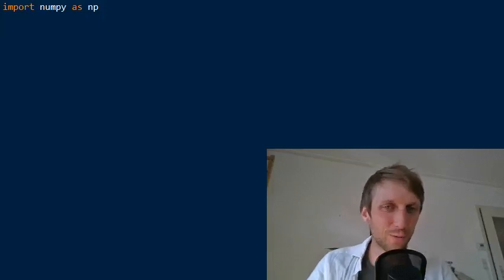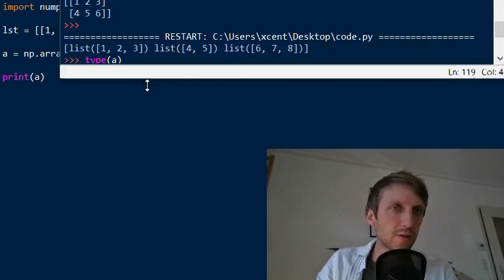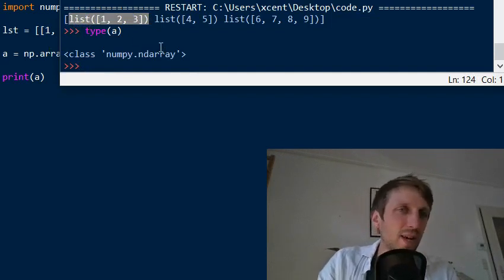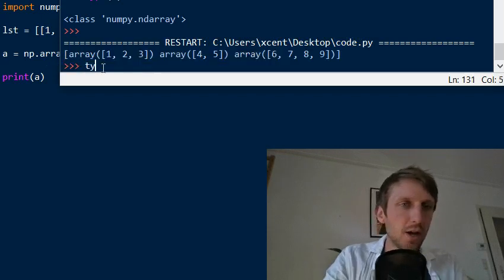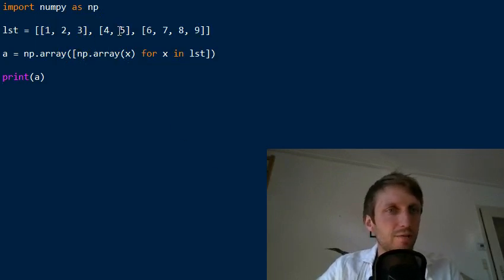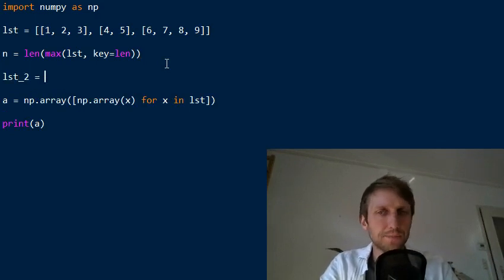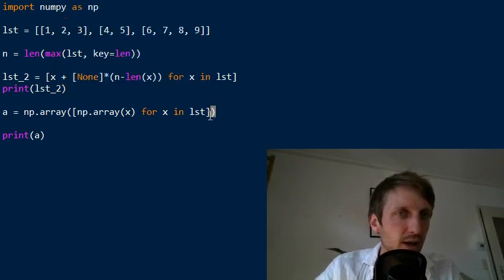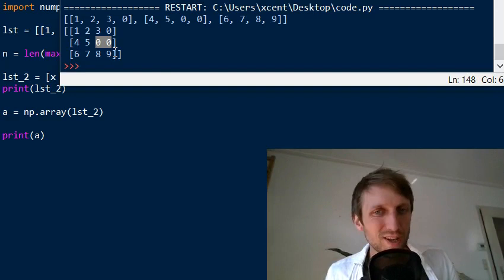How to Convert List of Lists to NumPy Array?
Short answer: Convert a list of lists—let’s call it l—to a NumPy array by using the standard np.array(l) function. This works even if the inner lists have a different number of elements.

See you soon -- it’s fun! 🤓